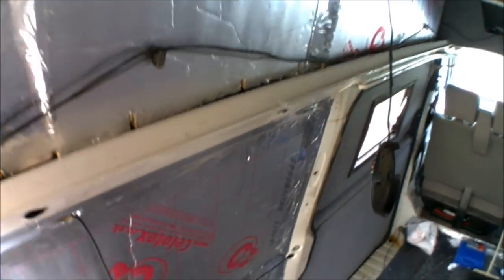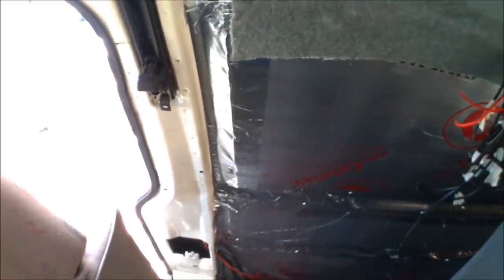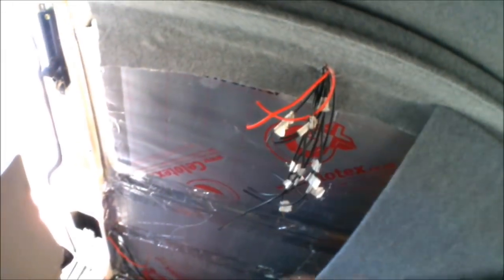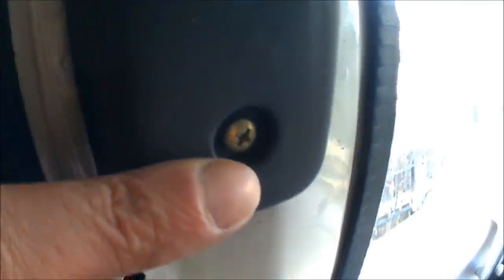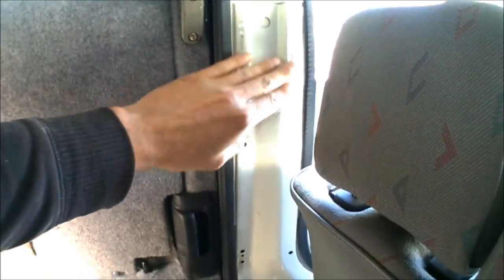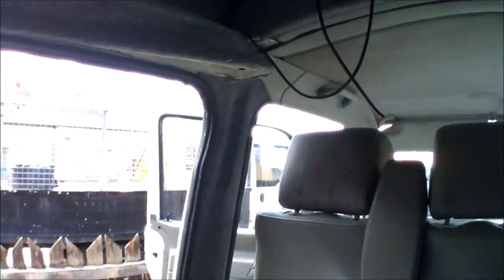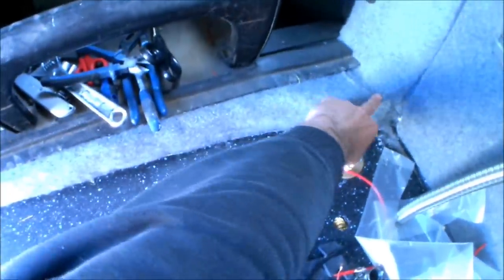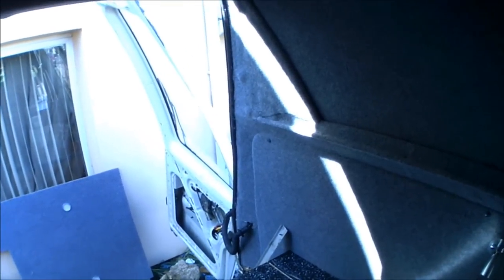How To Carpet Van Bare Metal VW T4 Camper Conversion Carpeting Campervan Metalwork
In this video I show how I completely carpet all the bare metal work in the VW T4 van I am converting from a panel van to a campervan (See links Below for items used).  During the video, I prep the areas, apply high temperature spray adhesive to the metal, cut the carpet to size and apply glue to the carpet and fit the carpet to get a neat professional looking finish to all required areas.

The video covers carpeting the van roof side runners, carpet lining van seat belt pillars, carpeting the step behind the front seats, carpet lining van sliding door surround and the rear door roof line panel.  Total time to carpet all the areas mentioned took probably about 5ish hours, maybe a little more but not much.  Cost was probably about £50 total, £20 for glue and £30 for 4 way stretch carpet.  Where there might be any joins in the carpet I try to ensure to join is visible .

I hope you find the carpeting video useful and informative and if so, please feel free to like, comment and share the video and subscribe to my channel to follow my van conversion  progress.